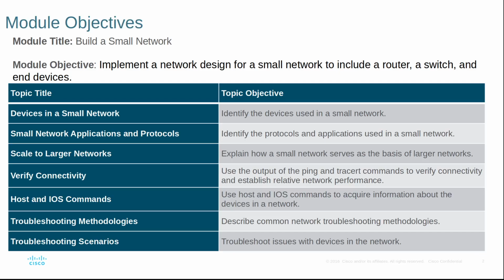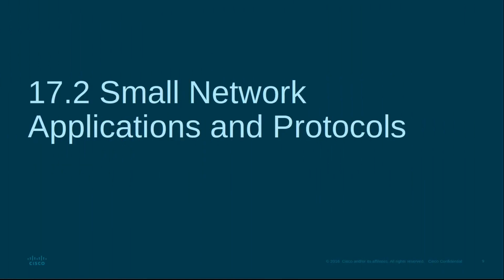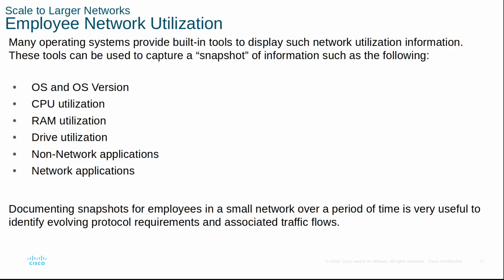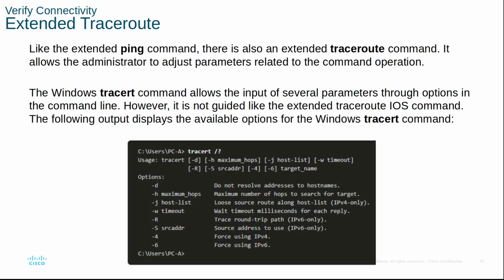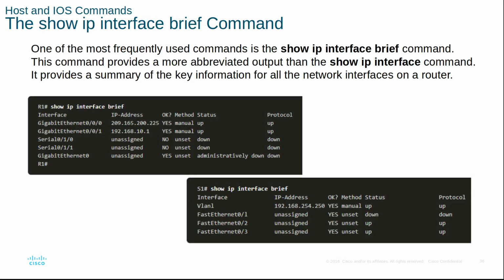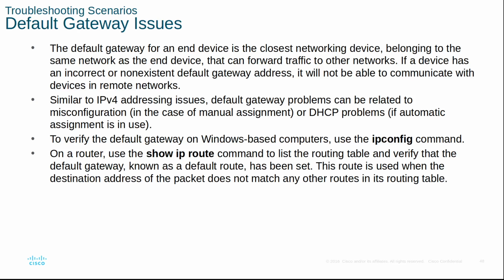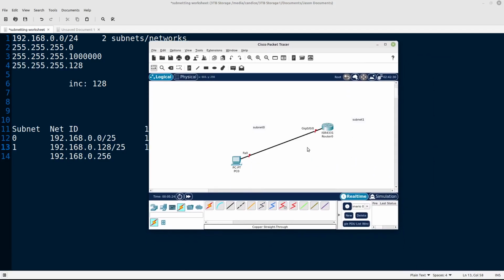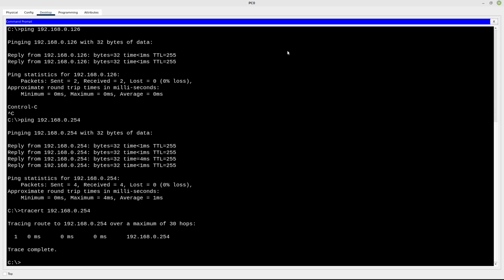CNET124: Week 12 - Build a Small Network & Practical Review